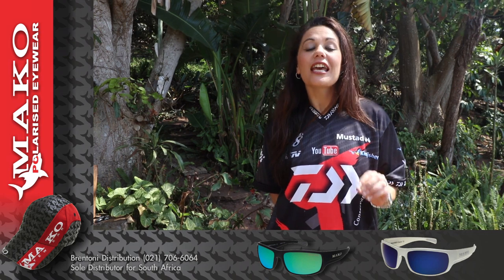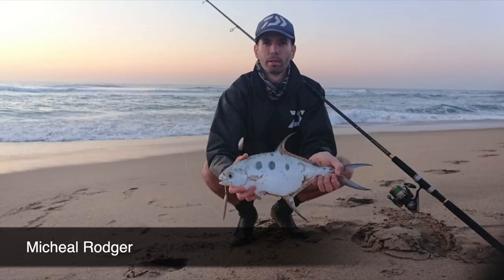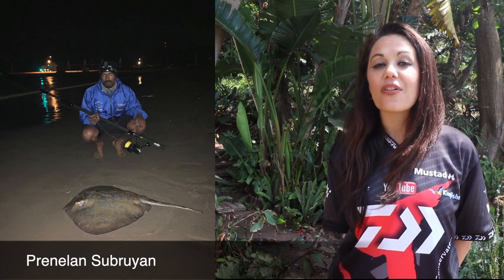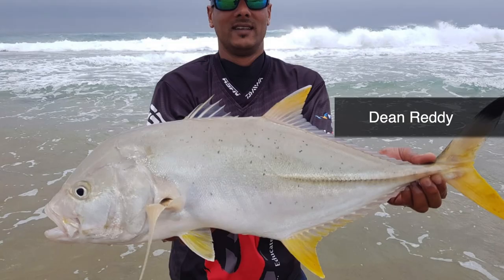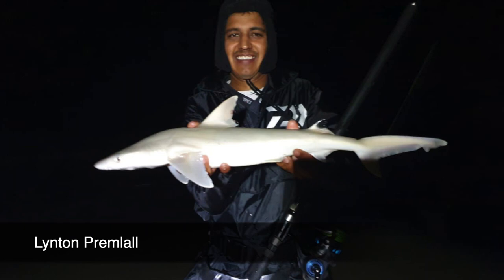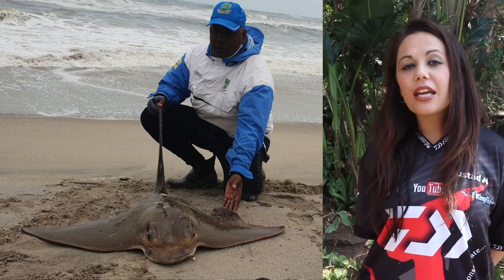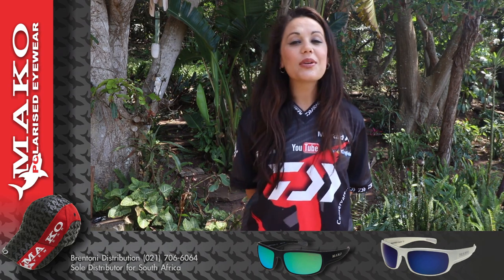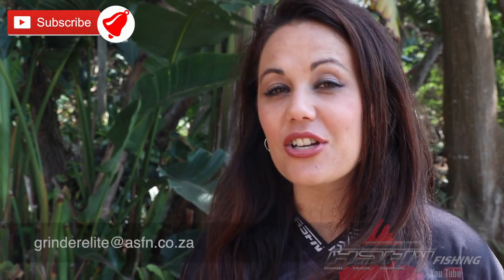Ambassador Flash Challenge